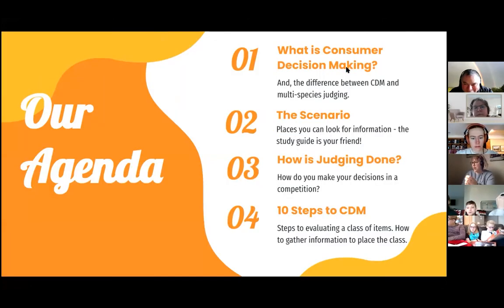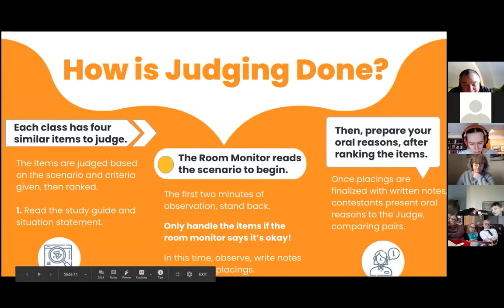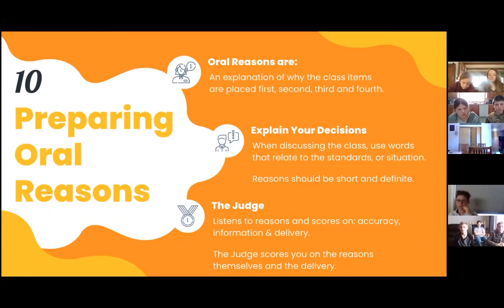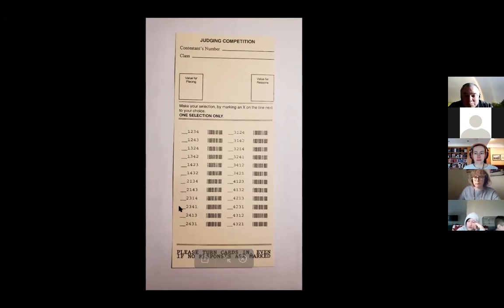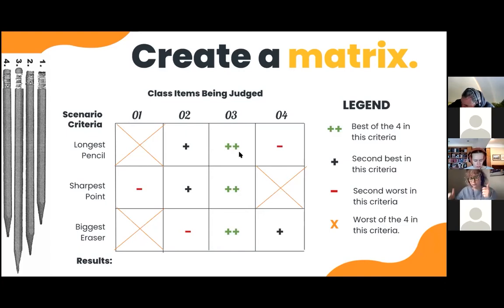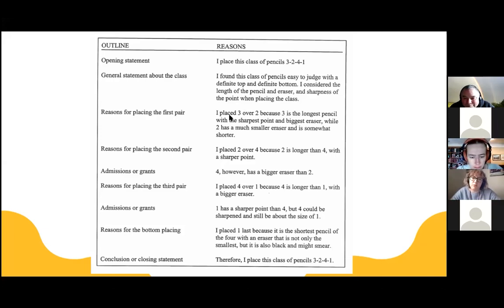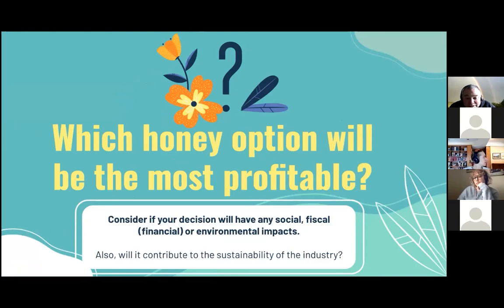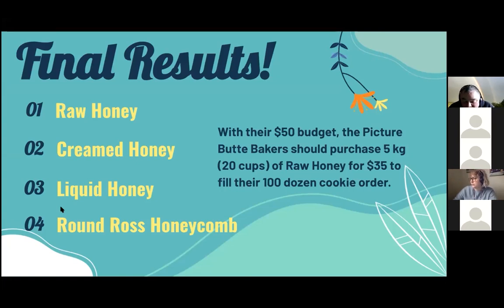Consumer Decision Making - How to Succeed & How to Lead - Member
CDM - How to Succeed and How to Lead Zoom Presentation (Part 1 - How to Succeed)

Members and Leaders will first learn about the fundamentals of CDM.  Then, Members will learn how to partake in a CDM competition.  Learn how to judge a class, prepare your reasons and deliver them orally like a pro.